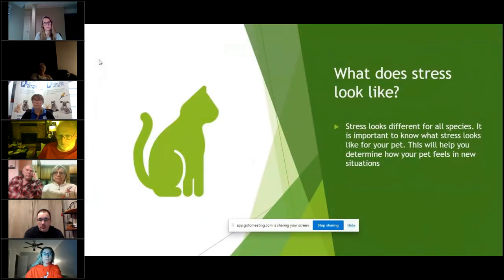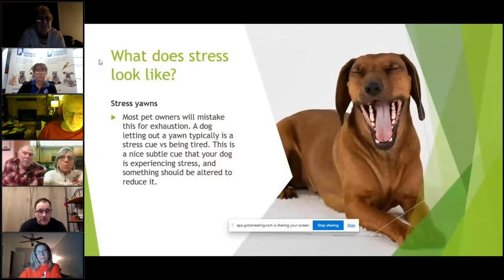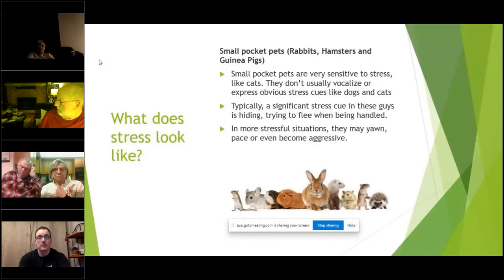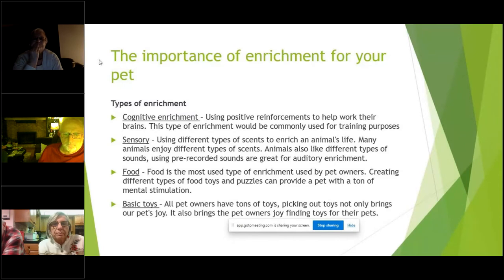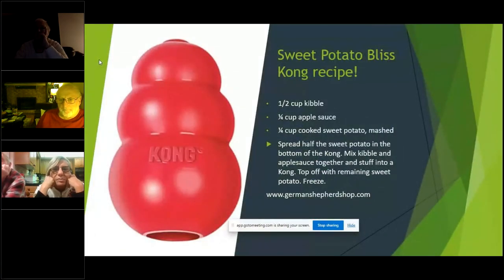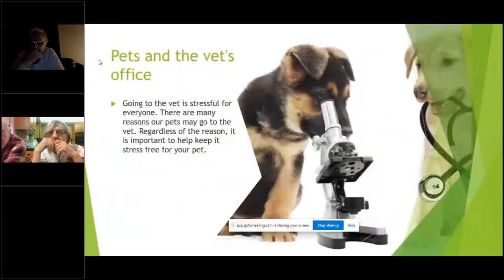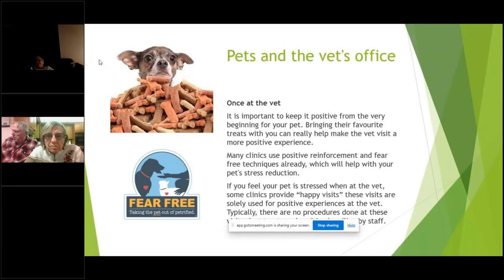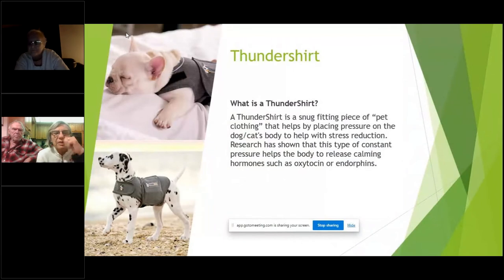Creating a Stress Free Environment For Your Pet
Pet stress can be caused by many things that we as pet owners can sometimes miss. In these challenging times we all could probably use some extra help identifying the top stressors for our pets.

In this presentation, Registered Veterinarian Technician Andrea Cormier will provide great tips and information on how you can help your companion lead a more happy and stress-free life.

We want to that our friends at Skedaddle Humane Wildlife Control for sponsoring this Speaker Series session and to Heather White, manager of Community Outreach and Engagement for moderating the session and Q&A. If you found this session informative please consider a donation to the Oakville & Milton Humane Society to help continue its life-saving work.